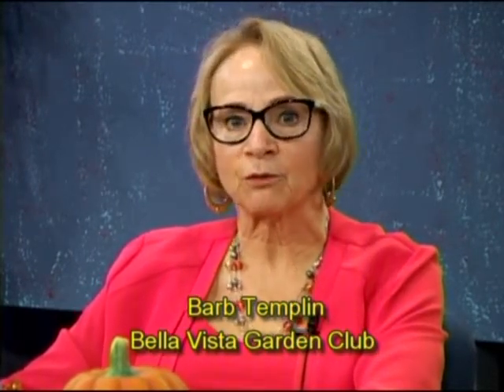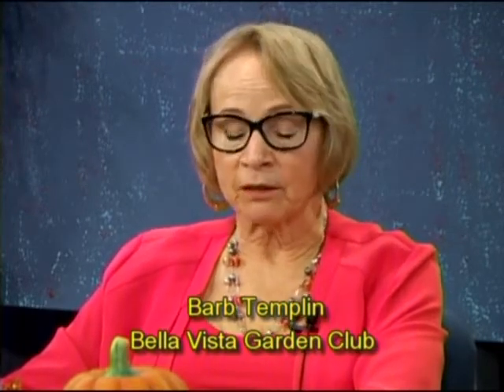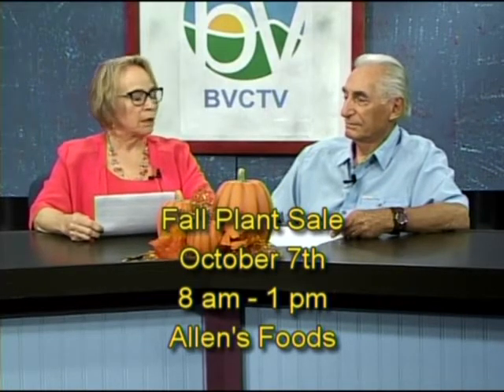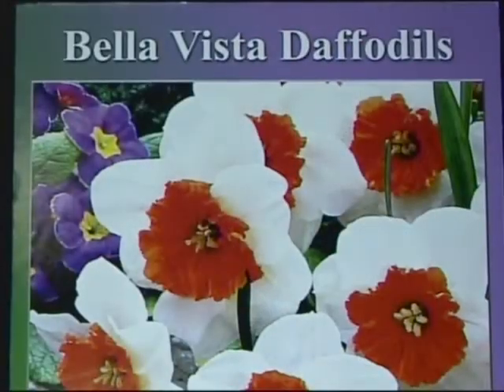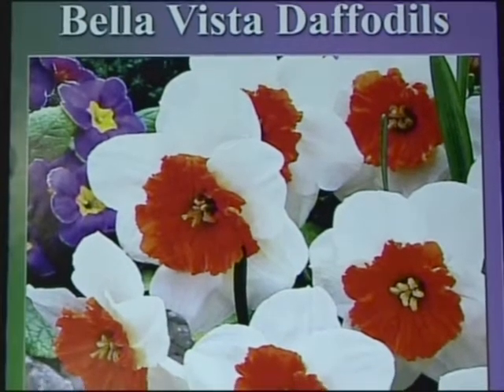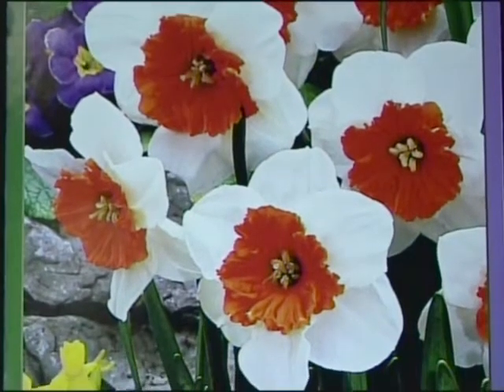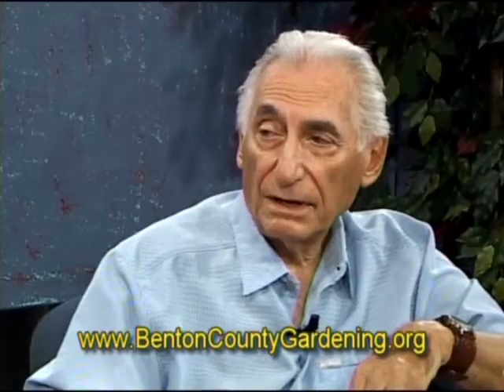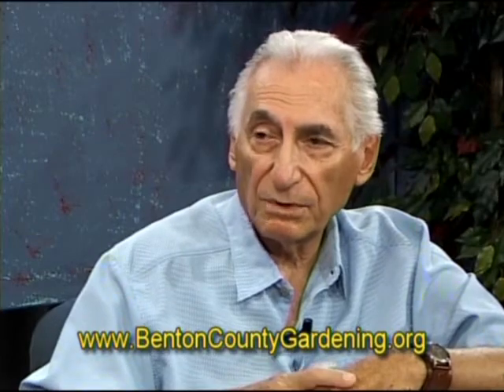Sep 2017 - Gardening in September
The September 2017 Program host is BVGC member Barb Templin and the guest is Tony LiCausi, Master Gardening and Master Naturalist.  The topic of the show is Gardening in September.